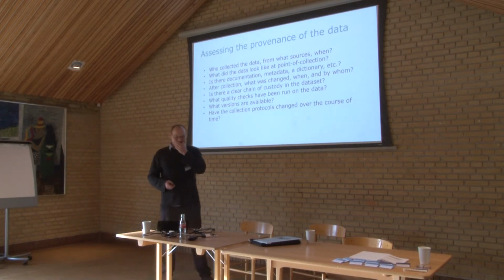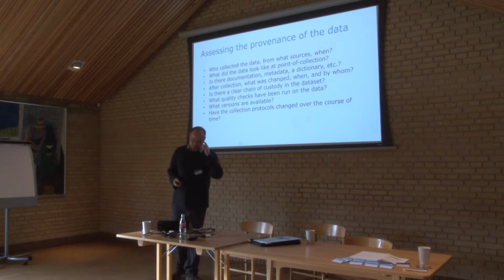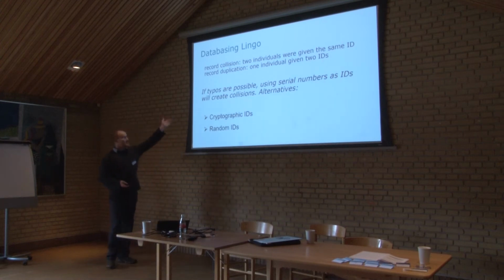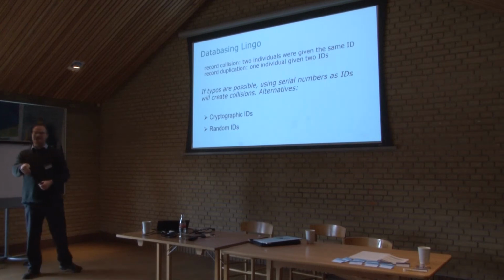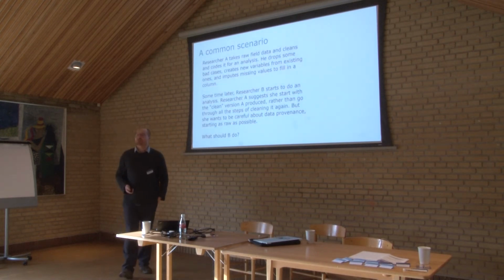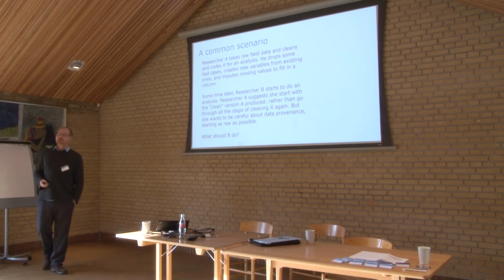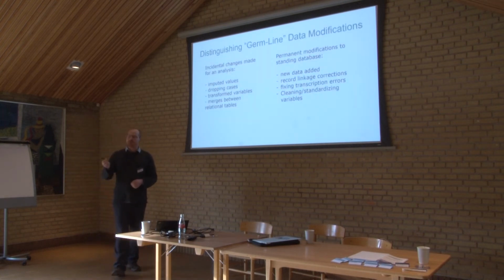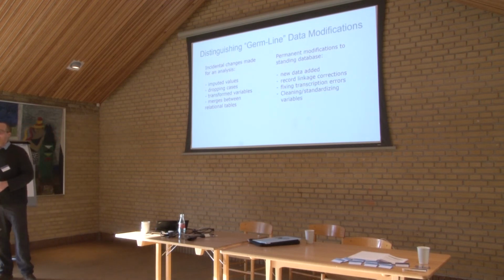Bret Beheim: "Implementing Open Science Principles in Longitudinal Field Data Collection"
In March 2019, the Interacting Minds Centre organised a Workshop on Open Science.

The purpose of this workshop was to move beyond some of the more general issues within Open Science which are typically discussed in these contexts, and to facilitate the integration of these changes in scientists’ day-to-day practice. The workshop was aiming to provide participants with an overview of some specific tools and methods which have emerged in recent years; to provide examples in specific populations and focus areas in which it may be more difficult to ensure results are reproducible and replicable; and to situate these revolutions in their broader historical and social contexts in which they are taking place.

For more IMC and Playtrack news, follow @interact_minds on twitter or visit interactingminds.au.dk